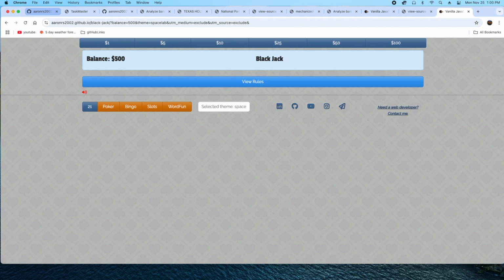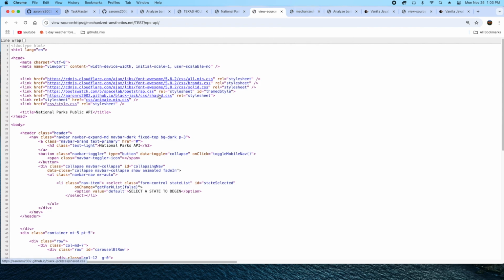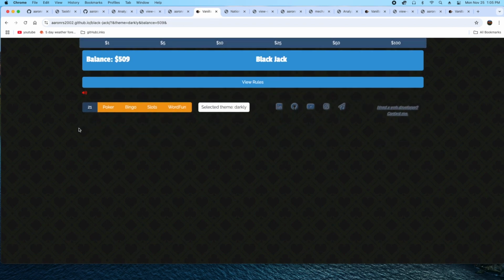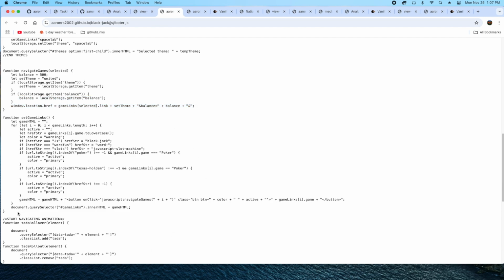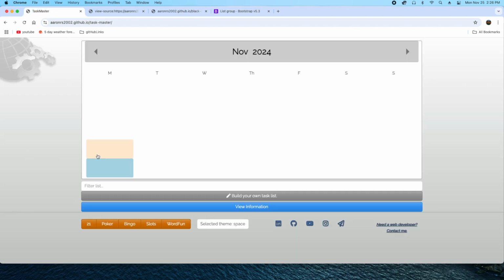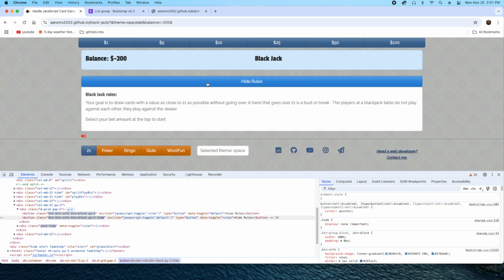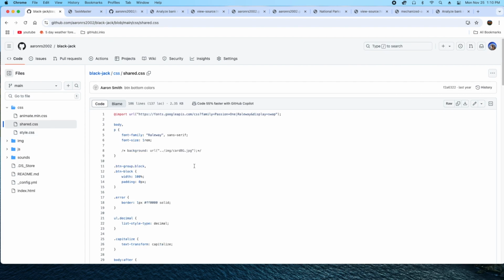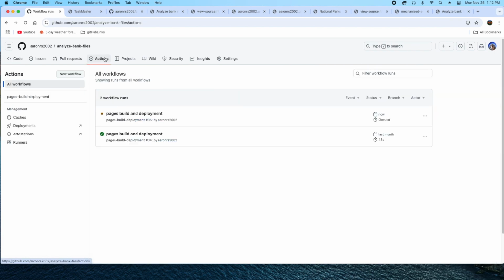Front-end framework without React or Angular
Build and maintain a consistent and functional user interface.

In this video I provide an example of a lightweight Vanilla JavaScript framework without the need for complicated setups or heavy dependencies. This tutorial demonstrates how to develop a practical and efficient front-end framework focusing on simplicity and ease of use. You'll explore the following topics:

No Compiling: Avoid complex build tools—write and run your code directly in the browser.

Global Function Sharing: Reuse your code seamlessly across modules.

Global CSS: Maintain a consistent style across your app with minimal setup.

Global Variables: Simplify state management with shared data access.

Reading window.location Parameters: Dynamically manage app routing and parameters.

Local Storage Usage: Implement data sharing similar to React Redux without the overhead.

Automatic Updates: Learn how one change can propagate updates across your app instantly.

Minimal but Effective: Achieve more with less by focusing on practical implementation rather than over-engineering.

Definition of a Front-End Framework:
A front-end framework provides developers with a structured way to build user interfaces. This typically involves tools and conventions for managing:

Styling (CSS): Ensures consistent design and layout across components.

State Management: Allows shared data to persist and stay synchronized across parts of the app.

Reusability and Modularity: Encourages code reuse and organizes functionality into manageable pieces.

Routing or Navigation (Optional): Supports interactions like navigating between views or managing URLs.

A framework because it provides a cohesive structure to organize and manage your app's front end. It might not be as feature-packed as React or Angular, but it serves the same fundamental purpose: helping developers build and maintain a consistent and functional user interface.